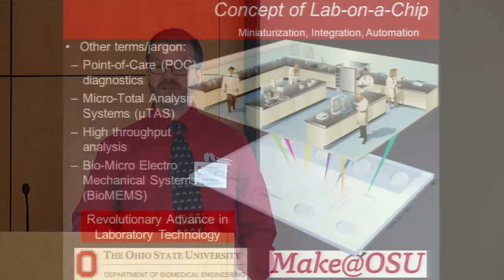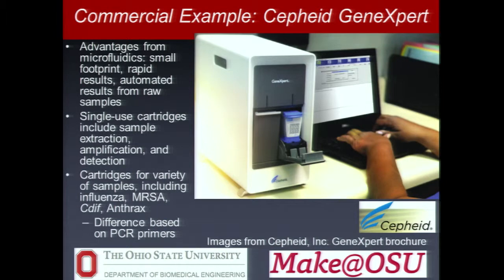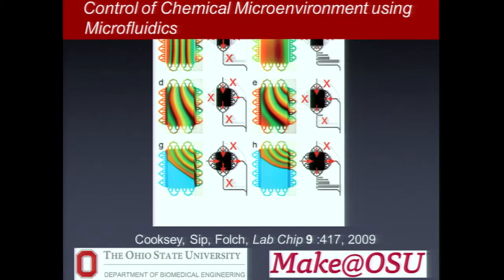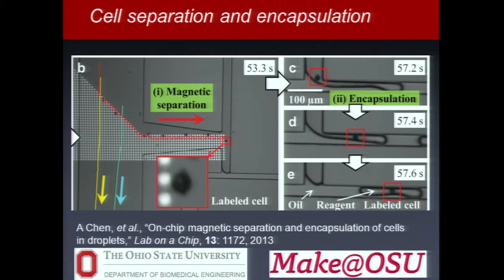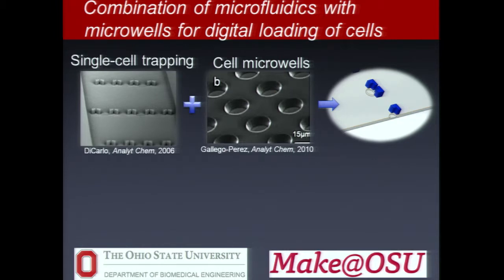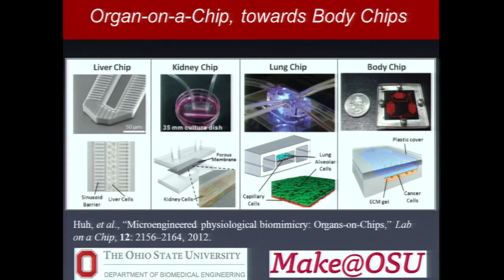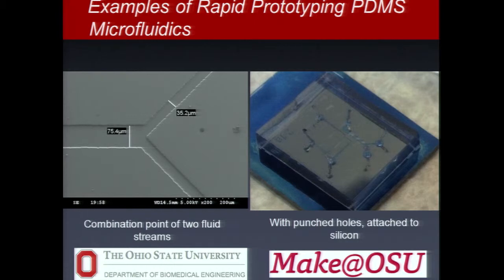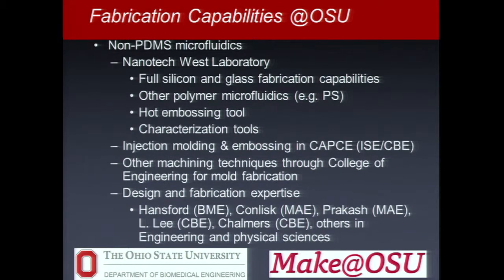Make@OSU: Medical and Biodmedical Research Applications of Microfluidics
Make@OSU: Medical and Biodmedical Research Applications of Microfluidics presented by Derek Hansford, PhD.